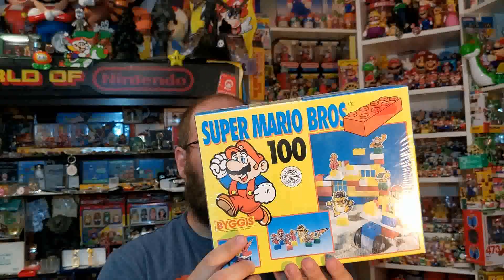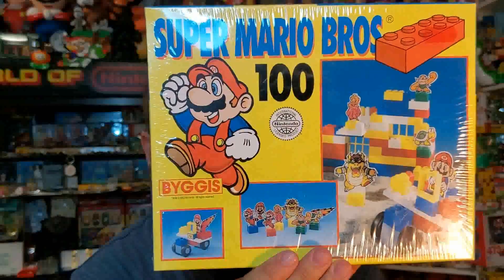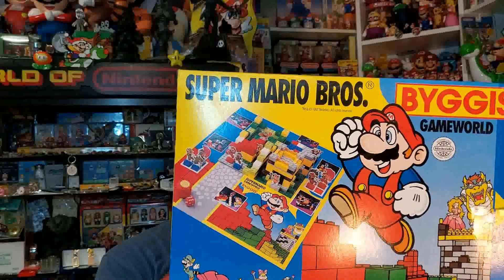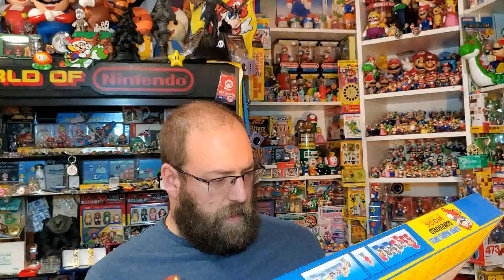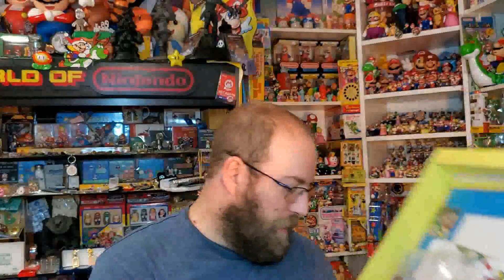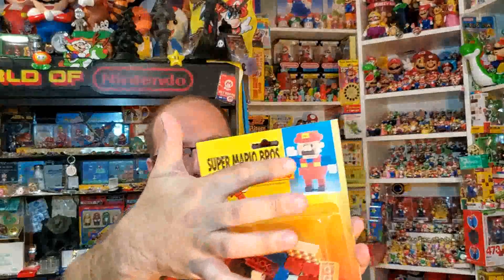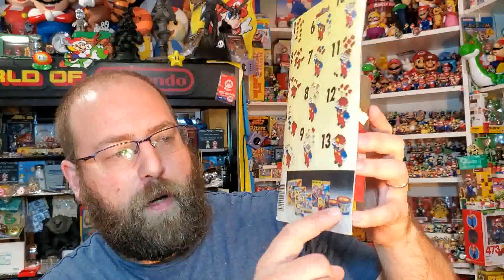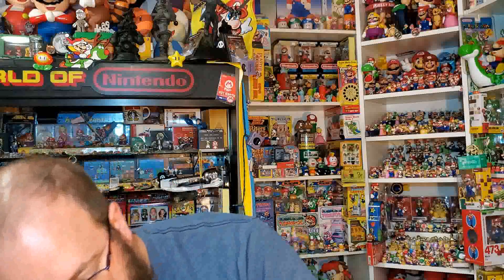Before Mario Lego - Byggis Super Mario Building Blocks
Certainly not nearly as cool as what is coming out in August, but worth noting, for sure!